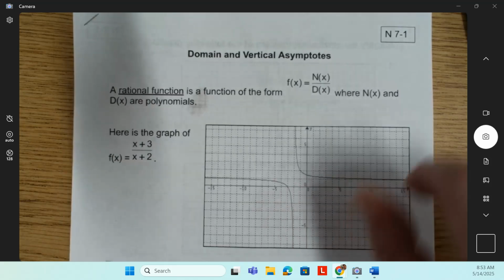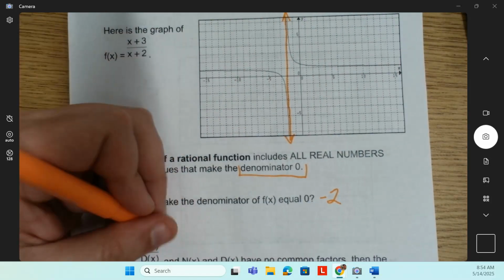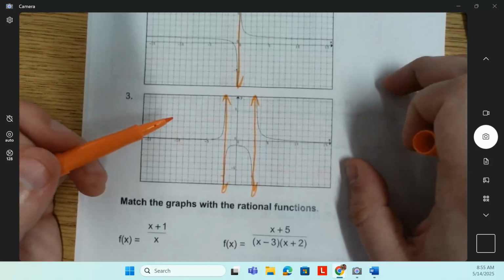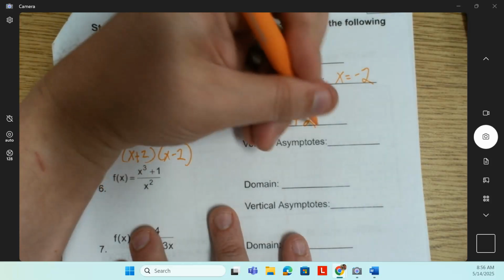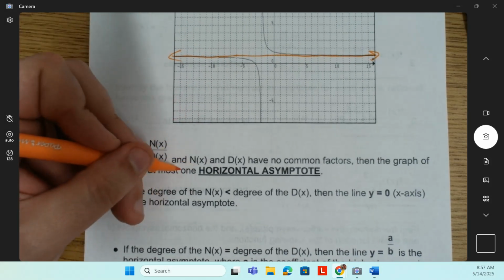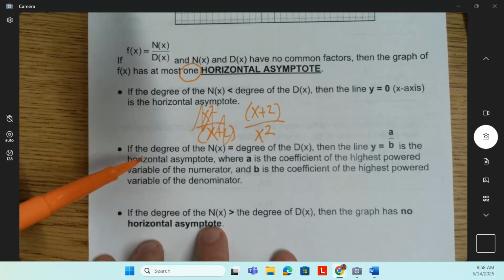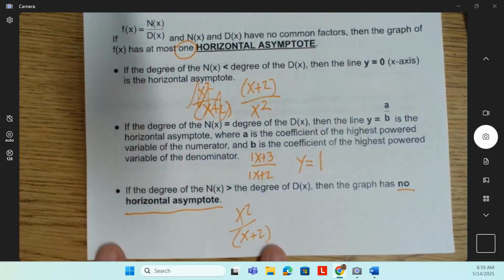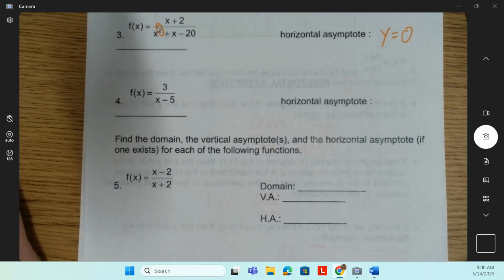Horizontal and Vertical Asymptotes